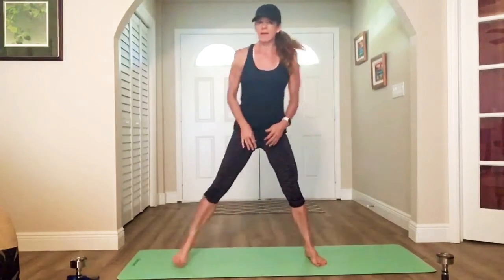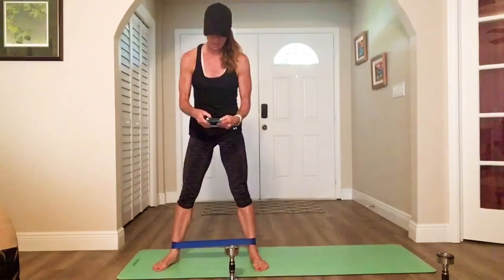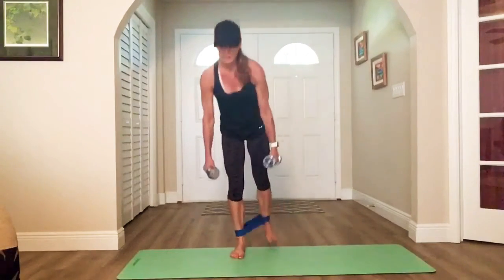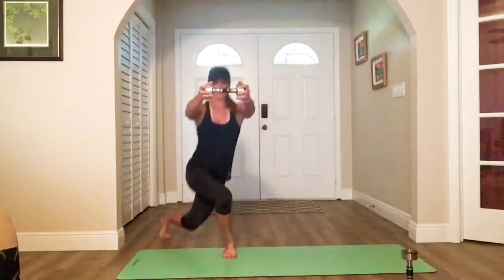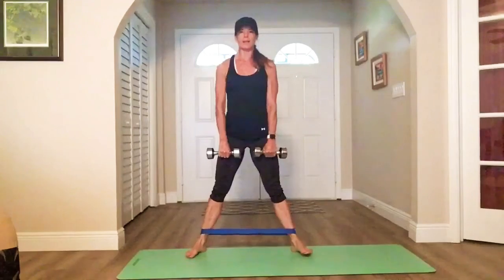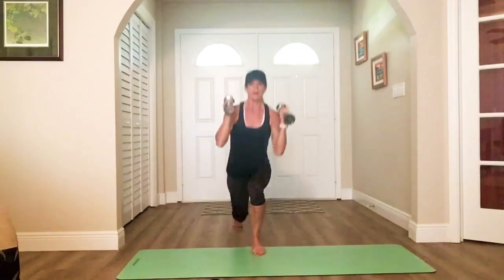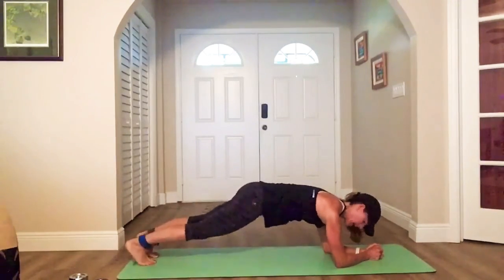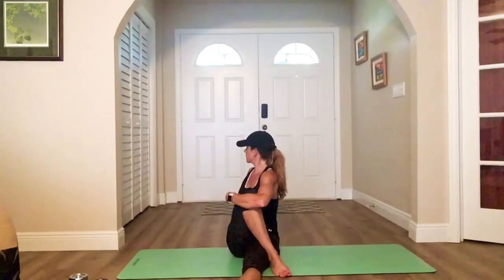20 MINUTE FULL BODY FAT BURNING WORKOUT FOR WOMEN OVER 40//MINI BANDS AND DUMBBELLS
FULL BODY FAT BURNING WORKOUT FOR WOMEN OVER 40.  THIS 20 MINUTE FAST BLAST WILL TORCH CALORIES AND KEEP YOUR HEART AND MUSCLES PUMPING.  ALL YOU NEED IS A SET OF DUMBBELLS AND AN OPTIONAL LOOP BAND.